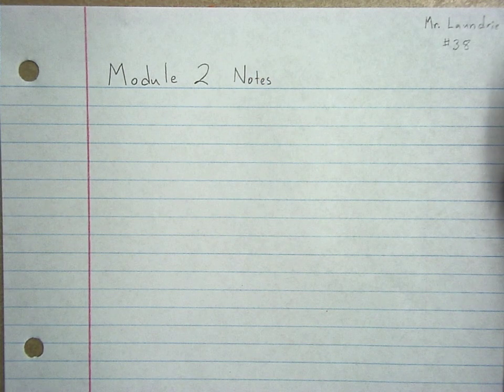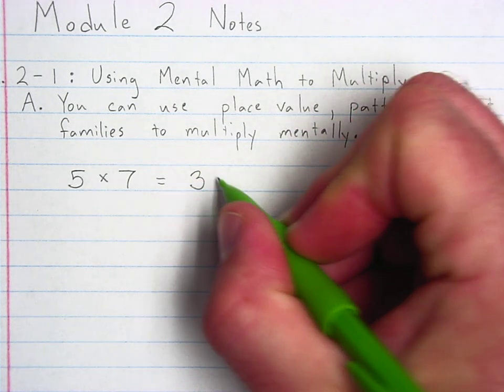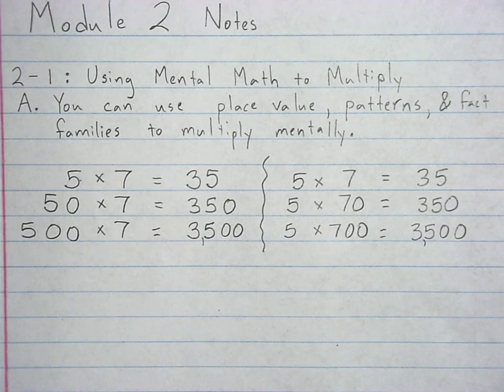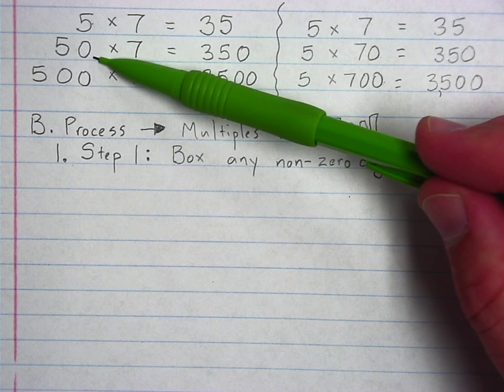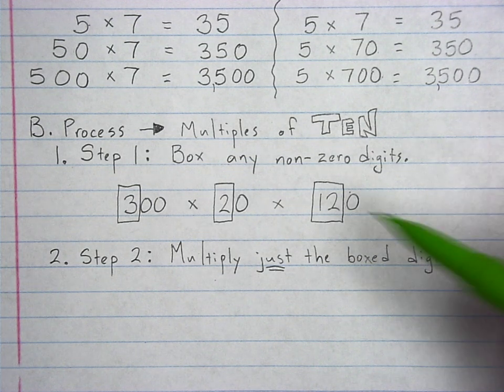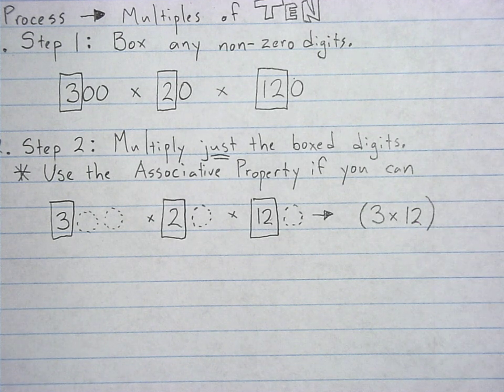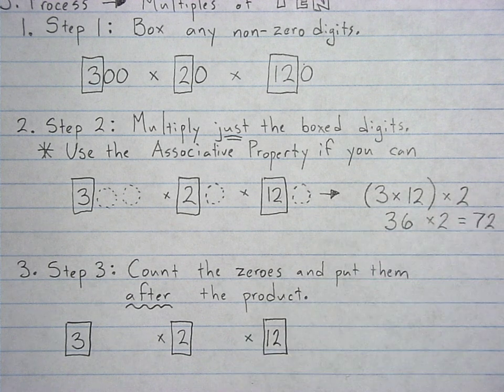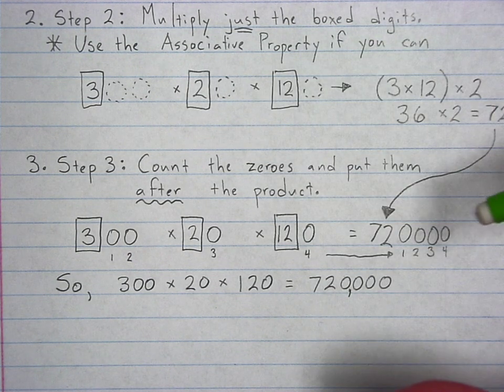Lesson 2-1 : Using Mental Math to Multiply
This video is to help prepare for Module 2, Lesson 1 : Using Mental Math to Multiply (Multiples of Ten).